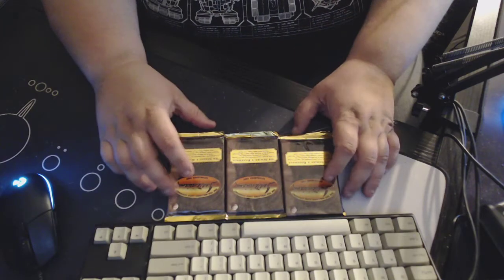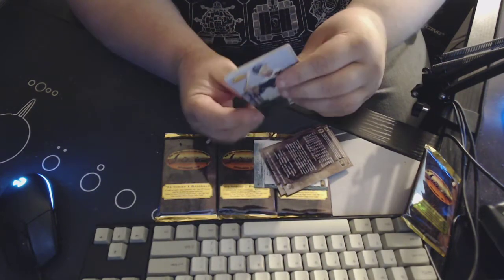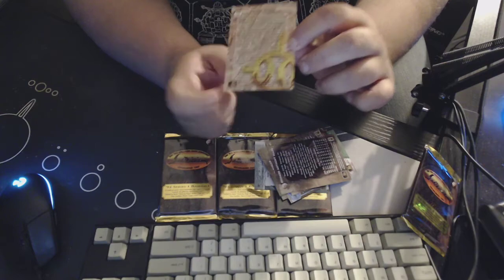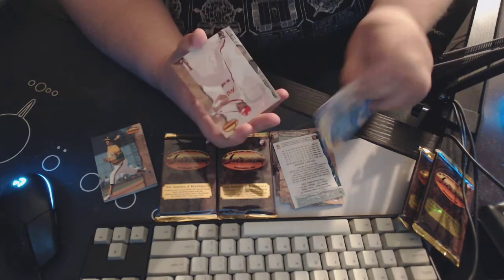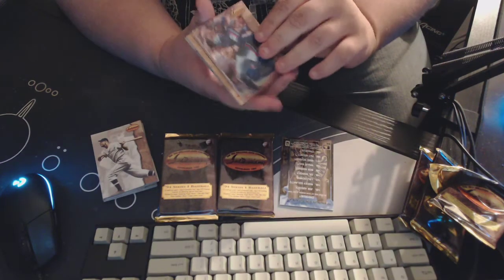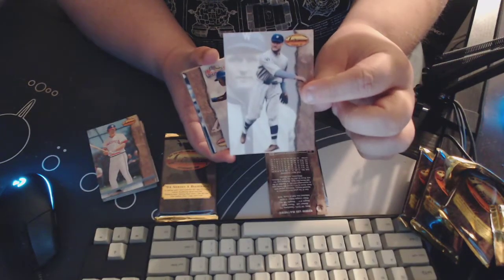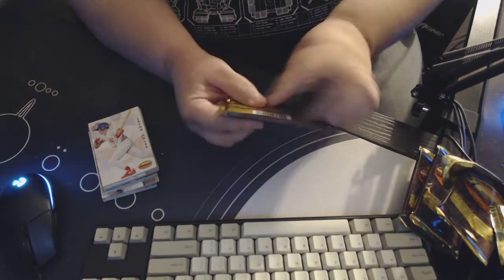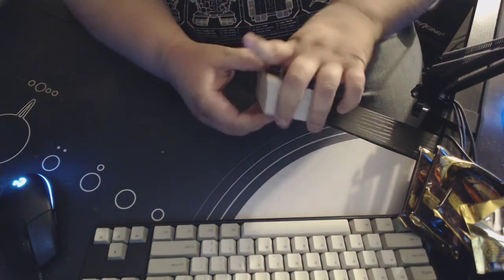Opening Oddball 1994 Series 1 Ted Williams Card Co Baseball Packs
I purchased multiple lots of junk wax era from an Ebay seller and some of the packs turned out to be these. Nothing really interesting to report on these specific packs but I did enjoy seeing a bunch of throwback cards. Never seen these before anywhere. Hope you enjoy.

If you would like to check out this seller's auction you can check them out below.